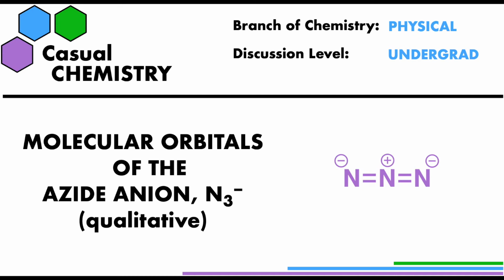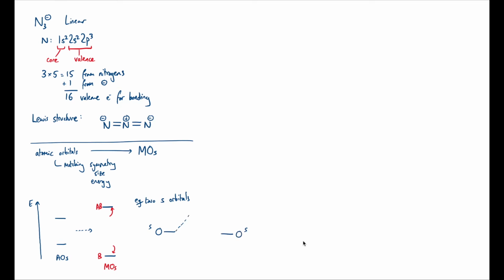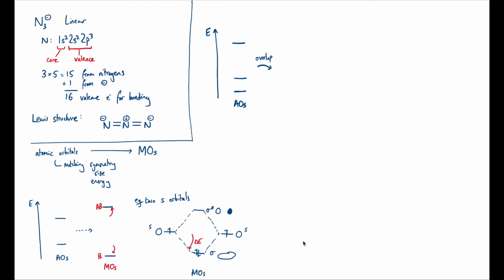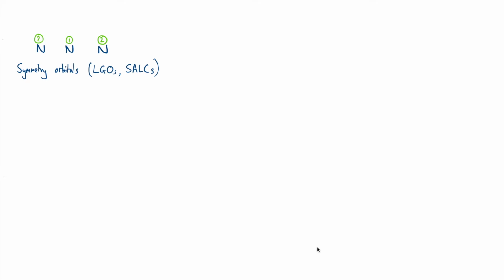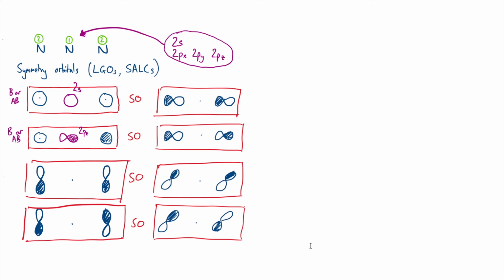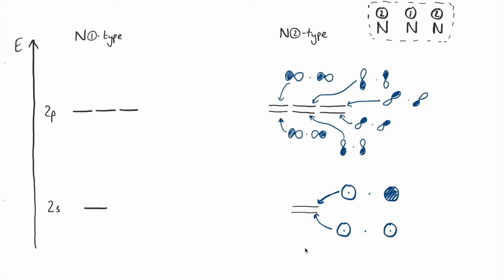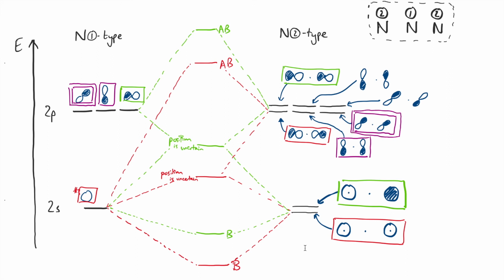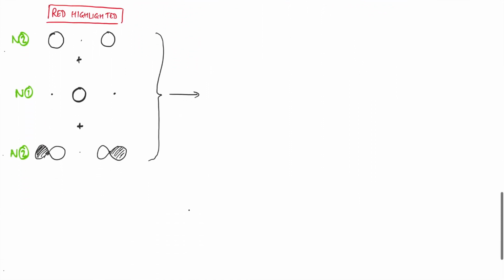Molecular Orbitals of the Azide Anion (Physical Chemistry)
A way of thinking about constructing a qualitative MO diagram for the azide anion.

When considering the molecular orbitals of a polyatomic system, it is usually easiest when there is a lot of symmetry. To illustrate these ideas, I have picked the azide anion as it only contains atoms of one element and it has a simple linear geometry. This means that there are only two types of environment that a nitrogen is in, and each one has valence s orbitals and p orbitals.

The equivalent terminal nitrogen atoms can be considered together to help simplify this problem by forming a linear combination of their atomic orbitals. This model is is often called the Linear Combination of Atomic Orbitals, or the LCAO, method. The combinations are called either symmetry orbitals, or ligand group orbitals (LGO), or symmetry-adapted linear combinations (SALCs), often just based on the context or preferences of the author or scientist. These symmetry orbitals (SALCs/LGOs) can then be used as a group to combine with the central nitrogen, and this minimises the number of possible total overlaps that need to be considered by the theoretical chemist. This is a very common technique in chemistry, and is particularly effective when considering transition metal complexes and so-called "hypervalent" structures.

Formally, symmetry orbitals (SALCs/LGOs) are the results of Group Theory, a mathematical way of formalising symmetry. A molecule is assigned to a point group, and a representation of the property being studied is determined. This representation is then "reduced" to its individual irreducible representations (irrep) of the point group which highlight the simplest way to work through a consideration of e.g. orbital overlaps or vibrational normal modes. This is very similar to the ideas of using eigenvectors in maths for simplifying algebraic problems including those involving matrix manipulation but also differential equations. The reducing of the representation can be done using a "projection operator" as an algorithm, but can frequently be done by inspection of character tables for the point group.

An alternative way of formulating this molecular orbital problem that is useful from an educational point of view is to consider all of the nitrogens as bring sp hybridised as ro quickly represent the linear structure predicted by VSEPR. This way of modelling gives the same conclusions but is hard to extrapolate to bigger molecular systems. This modelling separates this molecular orbital consideration into a different kind of simplification with a sigma system being considered first, and a pi system being layered on top. This pi system can be alternatively be considered as a particle-in-a-box model (or sometimes referred to as a "sine wave model") in one dimension. This modelling can be useful for quickly predicting the electronic properties of some simple chemical systems, but unfortunately is not based on physical evidence from, for example, photoelectron spectroscopy.